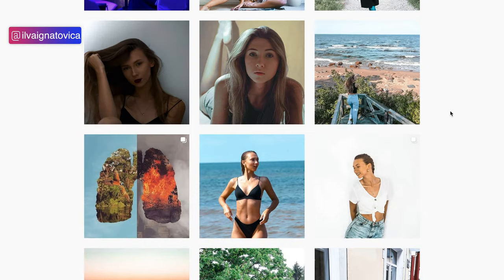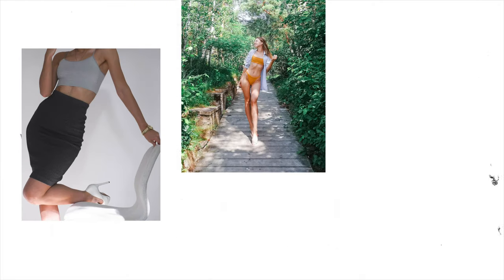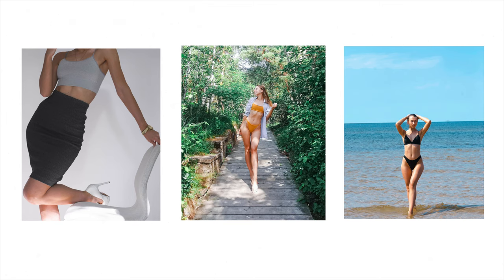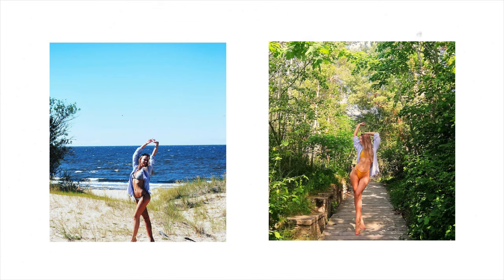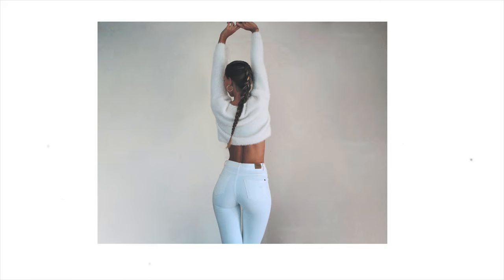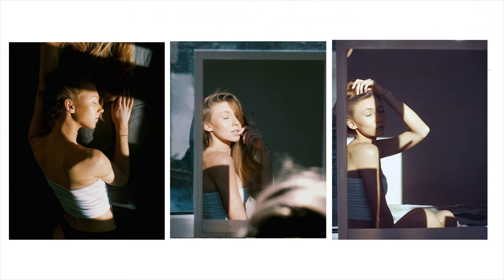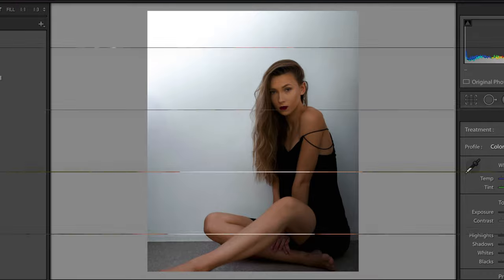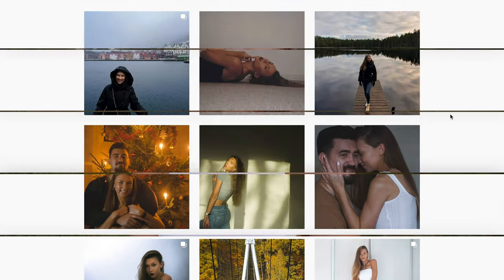How To Make Stunning Photos of Yourself | Posing, Lighting & More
Today I decided to talk about something that I am very passionate about and that is photography and modelling. I really look up to professionals in this area and try to take in as much as advice and tips as I can from people who are the real experts. In this video, I am sharing some tips on how to pose better, how to find what looks best for you body and in general how to form a photo that you love and are excited about!